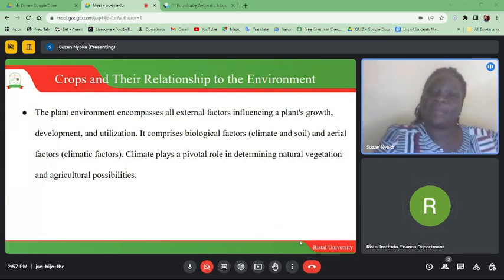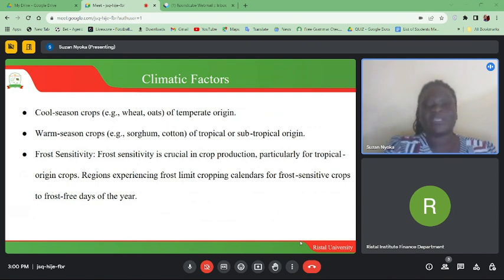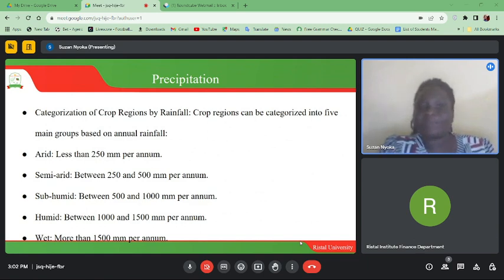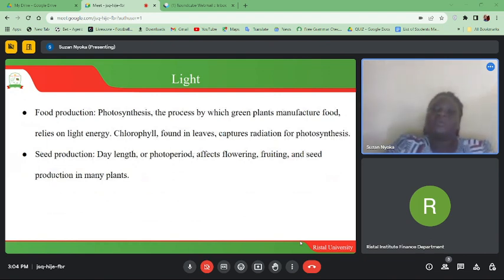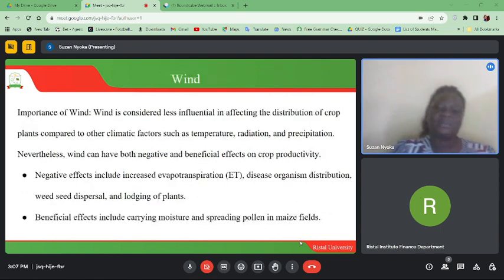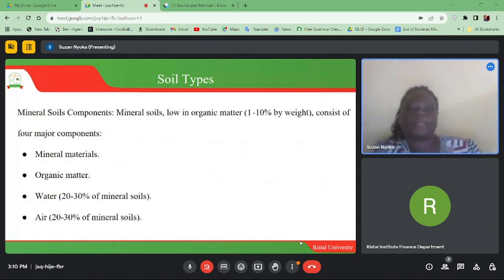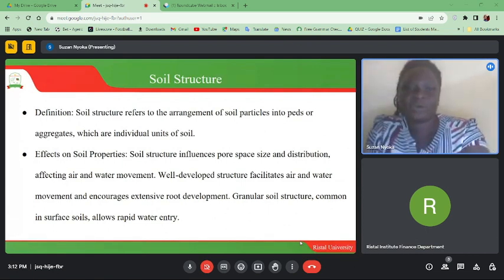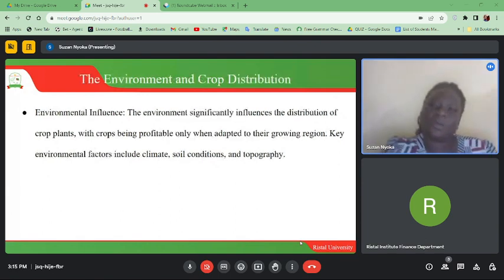Crops and Their Relationships to the Environment